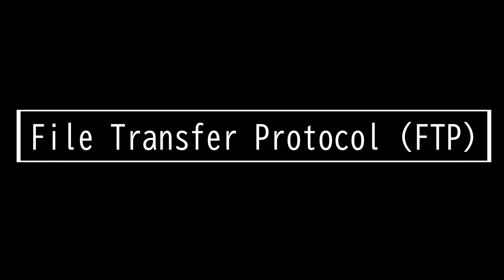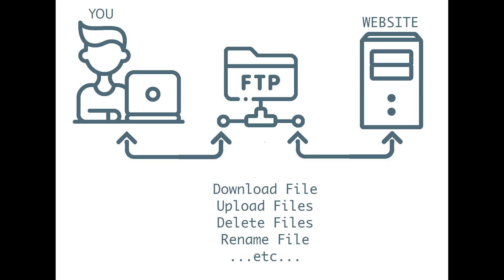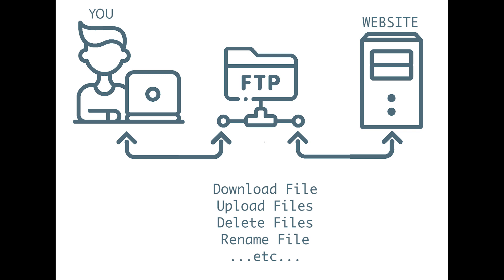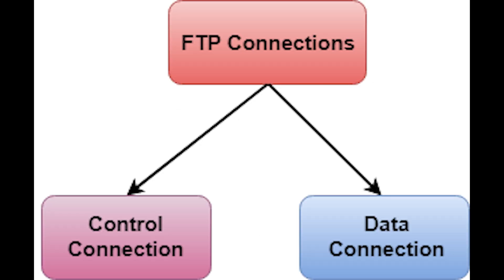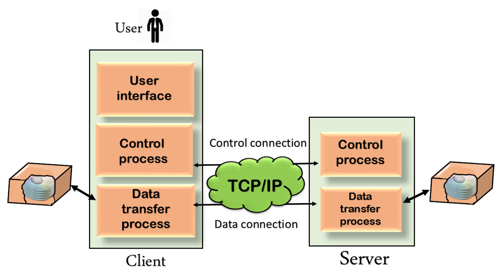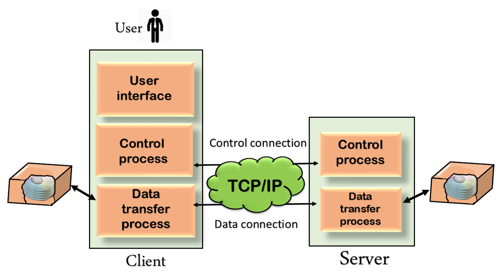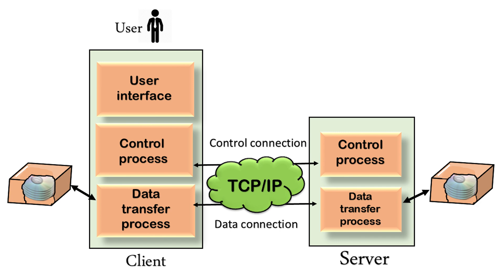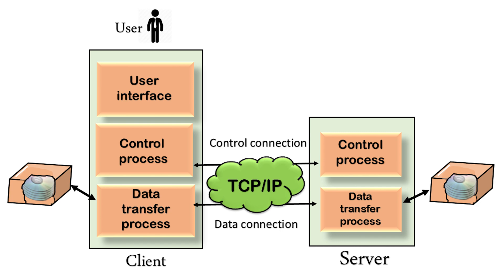What is FTP?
This video is on File Transfer Protocol (FTP)